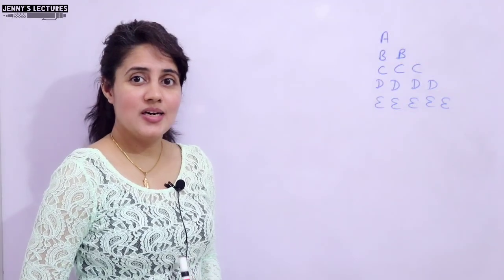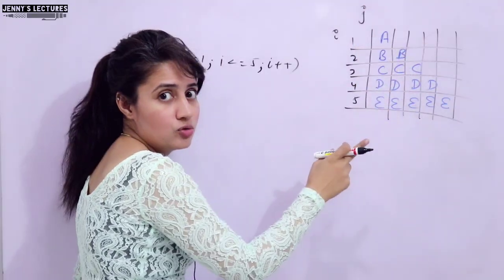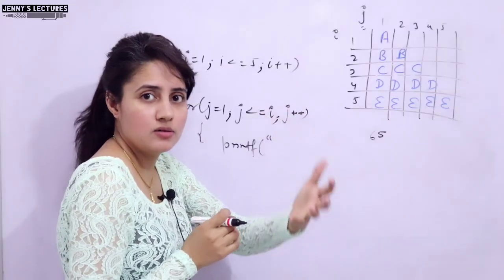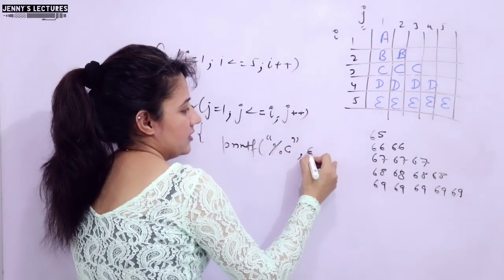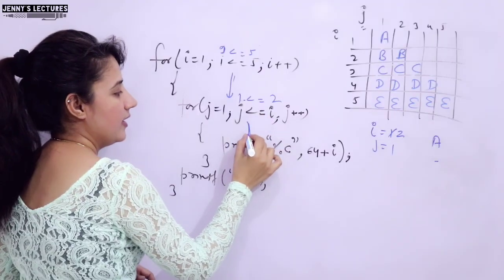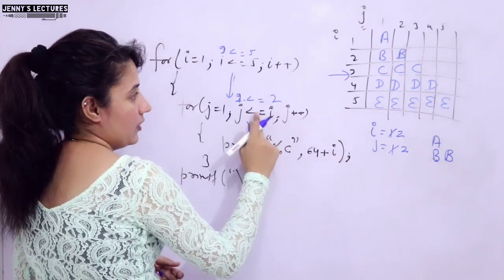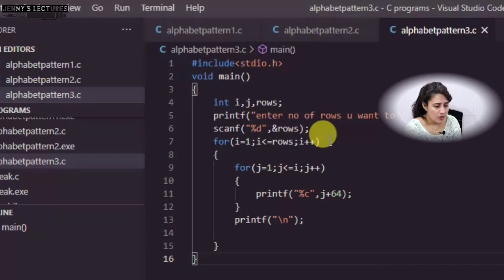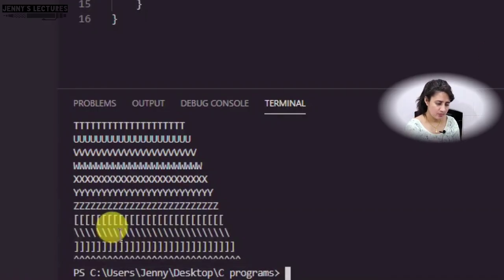Alphabet Pattern 3 | Printing Pattern in C | C Language Tutorials